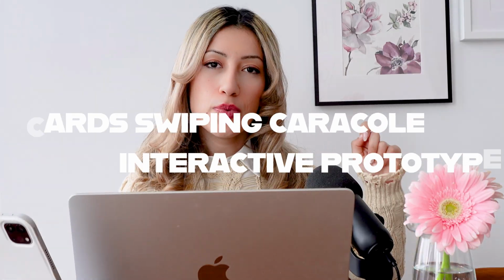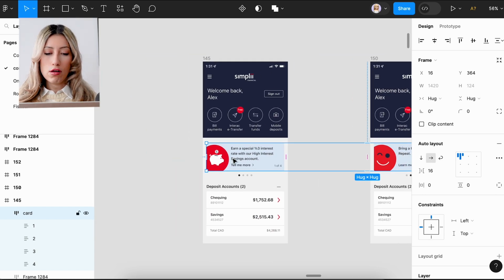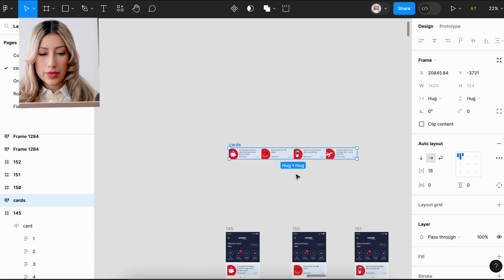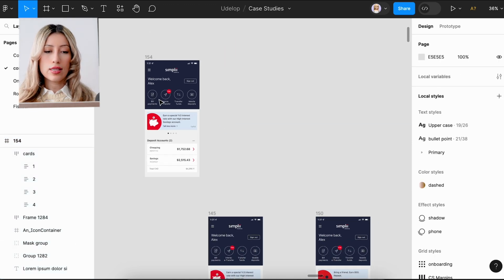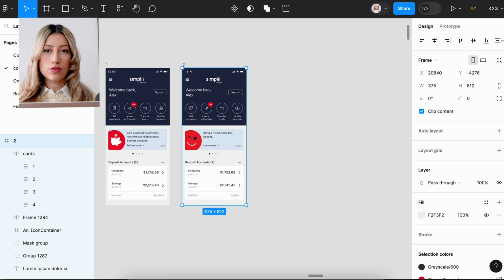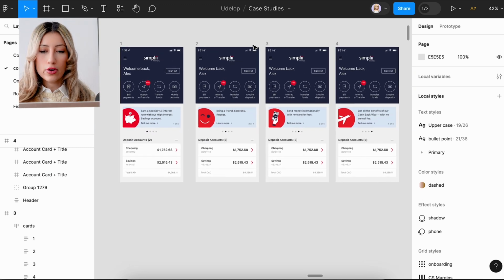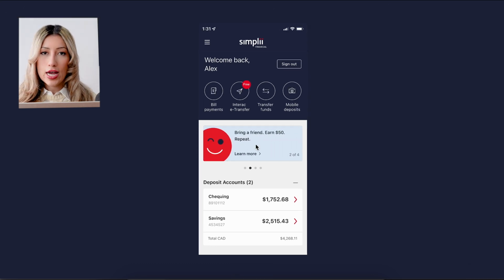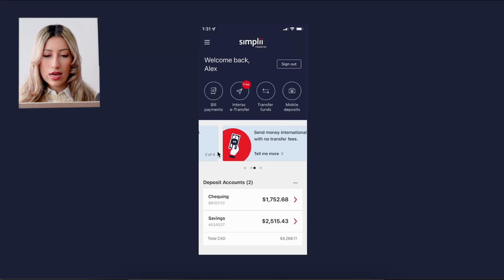How to Create Cards Swiping Carousel Interactive Prototype Using Drag Trigger in Figma | Tutorial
😍 Create a Swipeable Cards Prototype in Figma - Easy Tutorial! 🃏🔄

Watch this step-by-step guide on building a cool Cards Swiping Carousel in Figma using drag interaction 👩🏼‍💻

Timecodes:
Intro - 0:00
Setting up visual design - 0:12
Auto layout - 0:52
Create all frames - 2:00
Prototype - 3:23
Testing - 4:30
Outro - 4:52